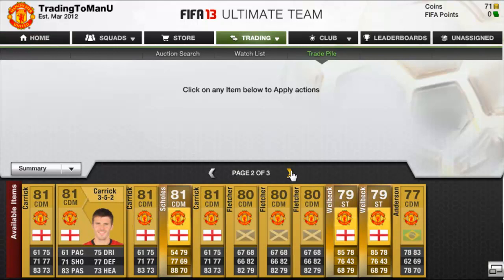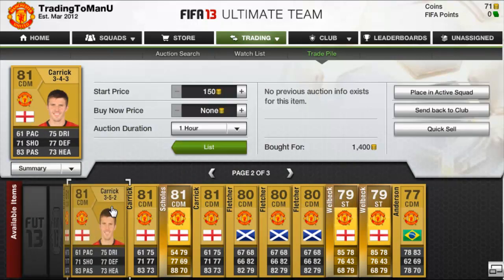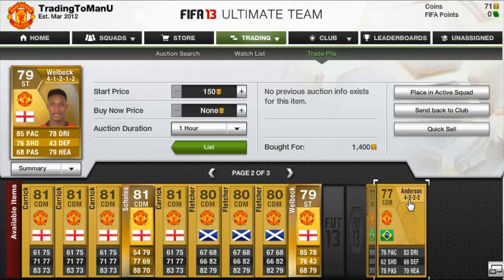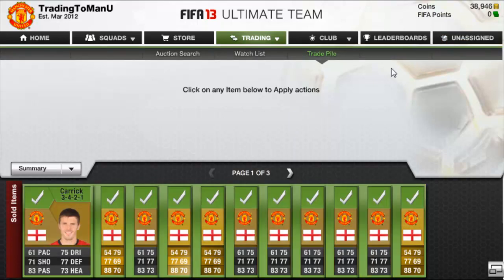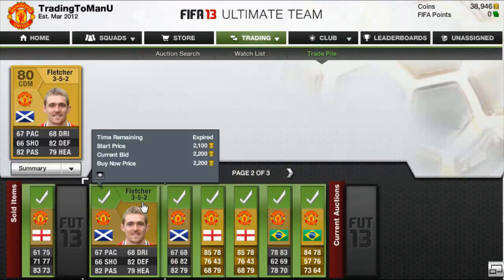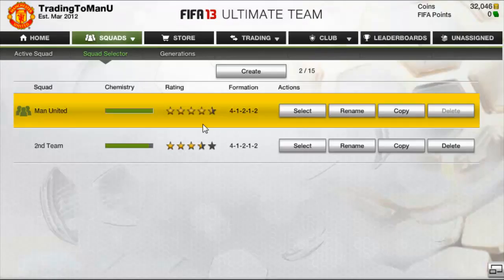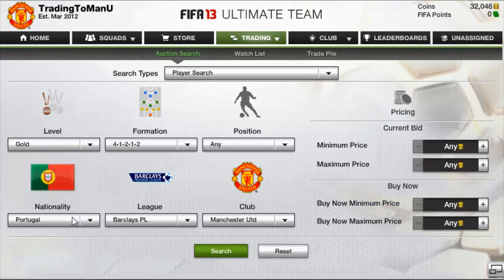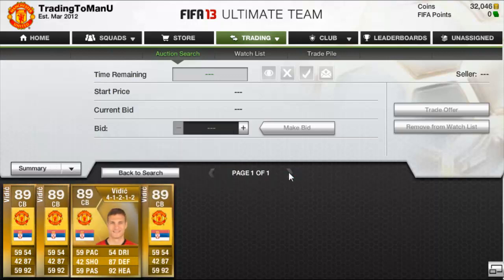Fifa 13 Ultimate Team - Trading To Manchester United (TTMU) - Episode 25!!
Can We Get 50+ Like's Please Guy's??

Intro Song, Rio De Janeiro - Micheal Mind Project